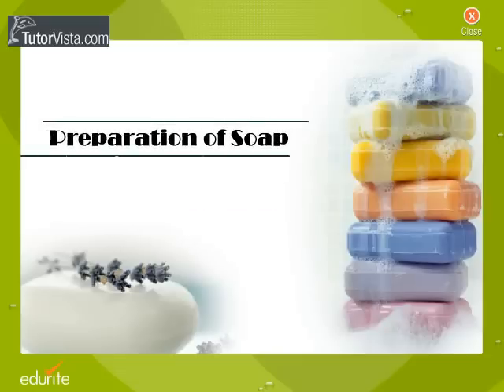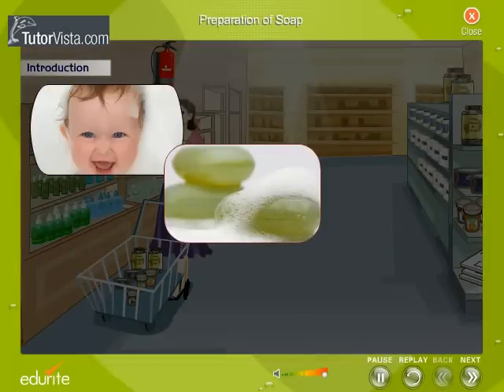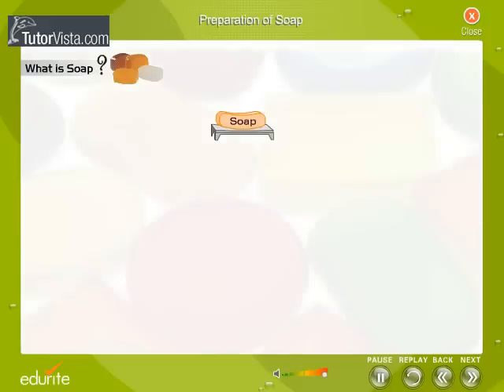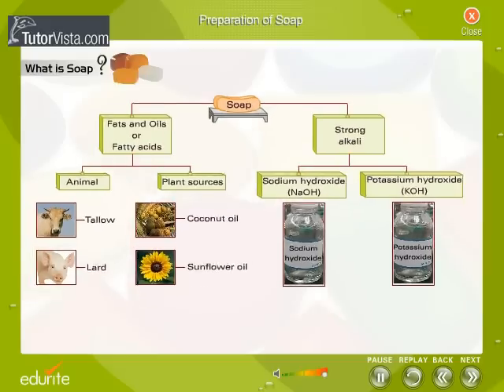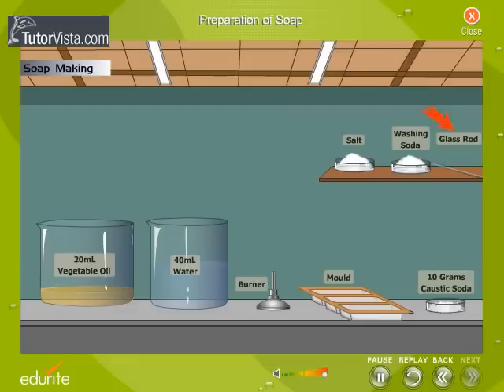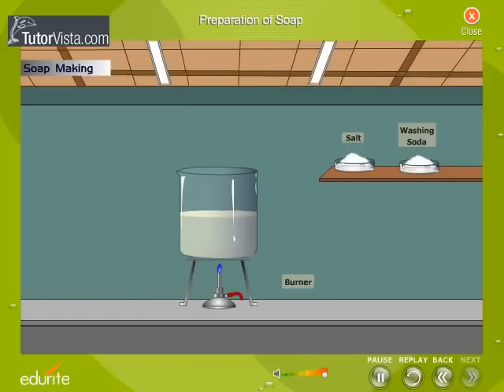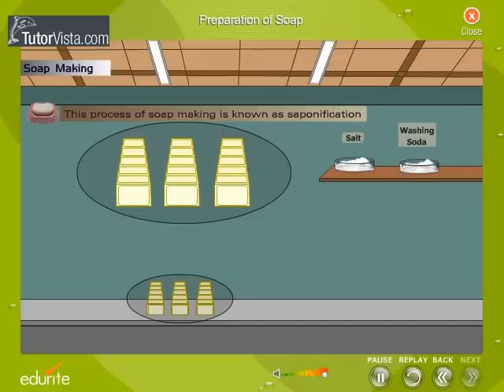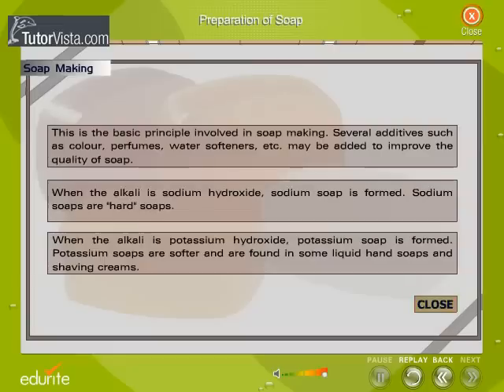Preparation of Soap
1. Add about 150 mL water to a 400 mL beaker and heat the water with your burner to
about 85EC. You will need to mount a clamp above the beaker to hold the Erlenmeyer
flask (see below) upright in the water bath.
2. Add about 3 g (approx. a level, not heaping teaspoon) of shortening, coconut oil, or lard
to a small beaker and dissolve it in 25 mL of 95% ethanol. Do not use too much fat or
you will need more ethanol to dissolve it.
3. When the fat is completely dissolved, pour
the solution into a 125 mL Erlenmeyer flask
and add 15 mL of 30% NaOH solution. Swirl
the flask to mix the solution and add a few (3
to 5) boiling chips (Boilezer) to the flask.
4. Place the flask containing the fat solution in
the water bath and fasten it with a clamp to
hold it upright in the water bath. Place a
small watch glass over the mouth of the flask
to minimize evaporation of the alcohol. Place
an ice cube in the watch glass to more
effectively condense the alcohol.
5. Allow the the fat-alcoholic NaOH solution to boil for at least 30 min. [Note: do not boil
the water in the water bath]. If you observe undissolved fat in the flask, add a little
more ethanol to the flask and stir to dissolve the fat. Do not allow the hot water bath to
get too hot, keep it just hot enough to have controlled boiling of the fat solution.
6. While the saponification proceeds, prepare a salt solution by completely dissolving 20 g
NaCl in 100 mL deionized water in a 250 mL beaker. After the salt completely
dissolves, transfer about half of this salt solution to another beaker and place both
beakers of salt solution on ice to cool them.
7. After 30 min, test the fat solution to see if saponification is complete by placing a few
drops of the solution in a test tube of deionized water. If you see fat droplets float to the
top, the saponification is not complete and allow it to boil for an additional 10 min.
8. When saponification is complete, carefully pour the hot reaction mixture into one beaker
of salt solution and stir for a minute or two. Place the mixture on ice to cool it before
filtering.
9. Set up a suction filtration apparatus with a Buchner funnel and filter paper (see Appendix
I for a diagram of the vacuum filtration apparatus). Filter the mixture from step 8, and
wash the soap (remaining in the Buchner funnel) twice with ice cold salt water (from the
second beaker). Draw air through the soap for a few minutes to remove most of the
water.
10. Remove the soap cake from the Buchner funnel and save it for the following tests.